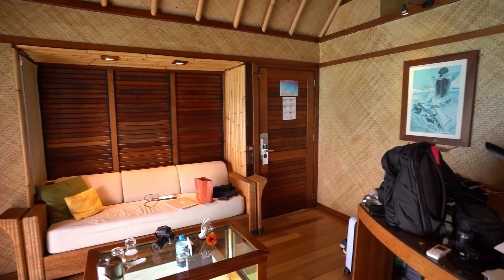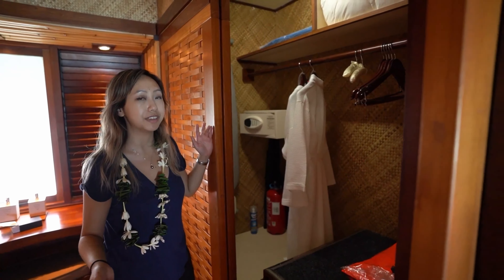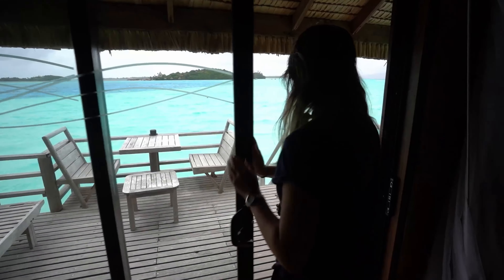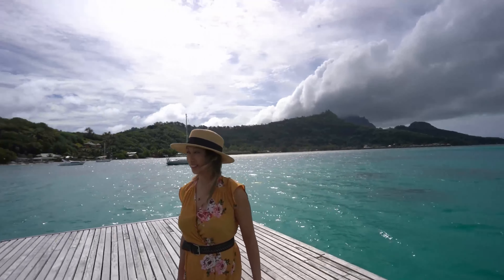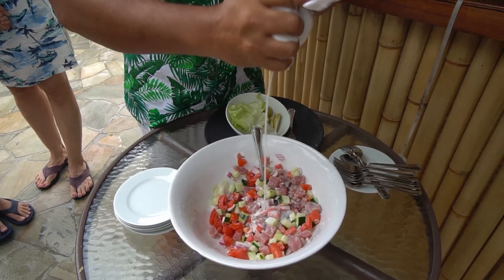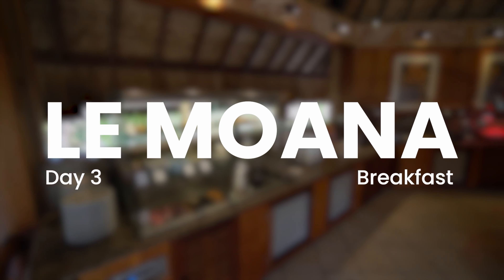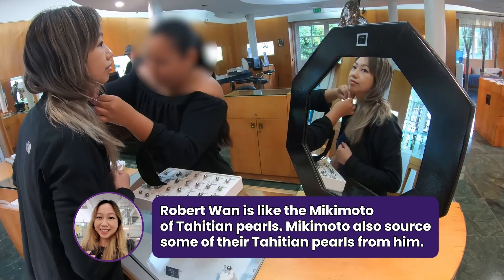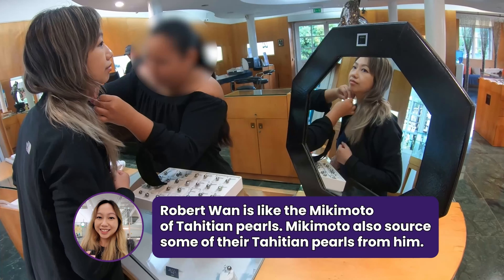IHG Bora Bora Le Moana Resort: $1,000/Night Overwater Bungalow vs Beach Bungalow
💳 Mandy's card picks Click "Show More" to see ad disclosure.
InterContinental Bora Bora Le Moana Resort overwater bungalow tour vs standard beach bungalow tour. We booked this stay using IHG points. This is the first video in the Bora Bora series, and the resorts will get more luxurious as we progress :)

Timeline
0:00 Start Here
0:39 Getting to Bora Bora
1:07 How to Get to to Le Moana and Vaitape
2:01 Le Moana Overwater Bungalow Tour
5:31 How to Book Le Moana
6:37 Le Moana Property Tour and Tahitian Poisson Cru
7:17 Le Moana Beach Room Tour
8:28 Le Moana Breakfast
8:46 Tahitian Black Pearls
9:37 Dinner
10:06 Overall Thoughts